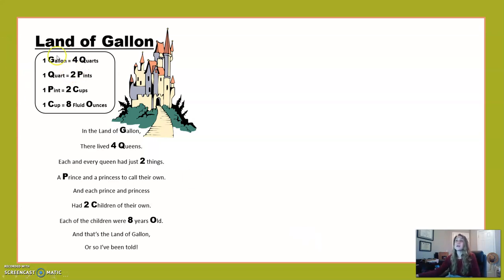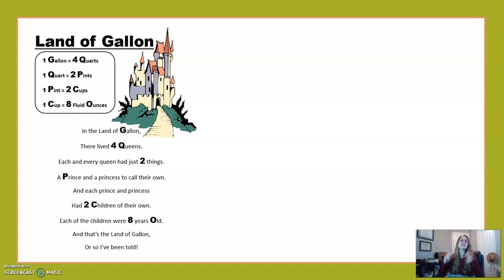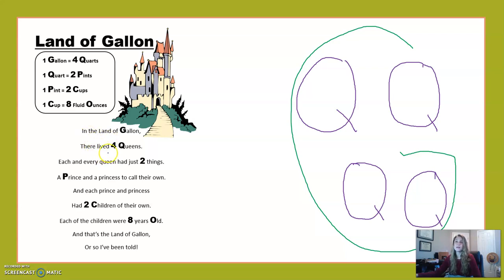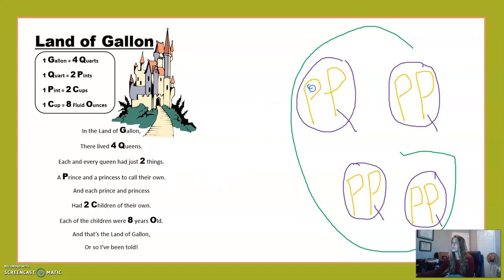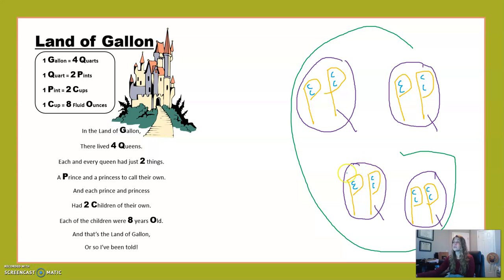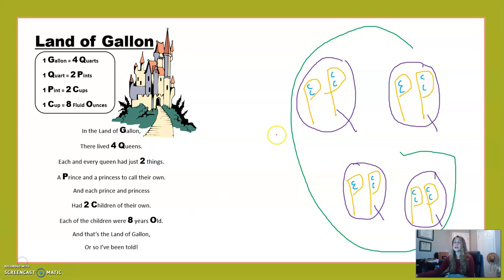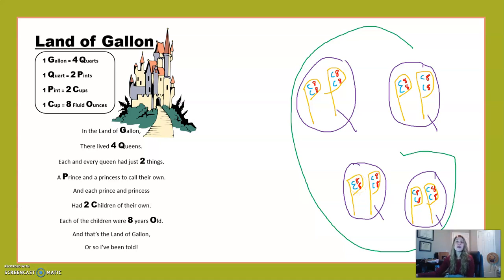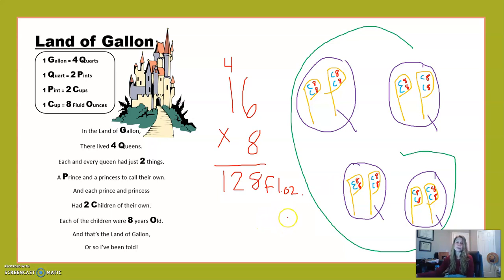Land of Gallon Song